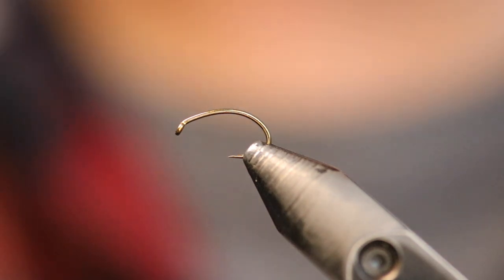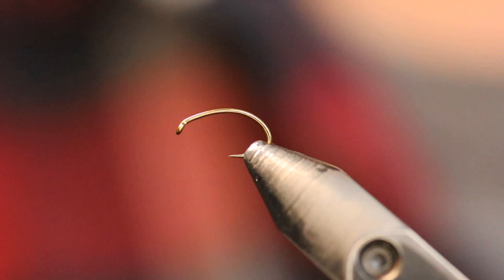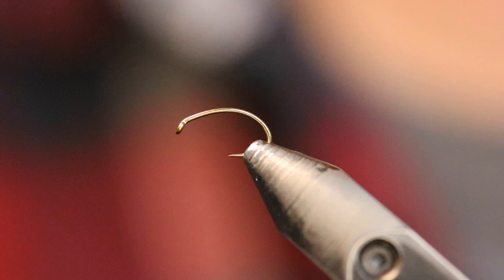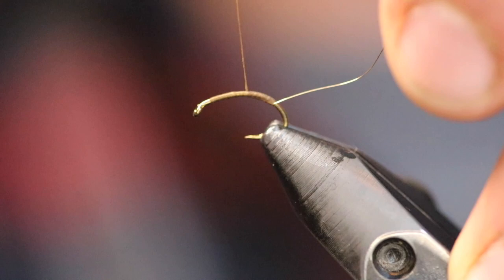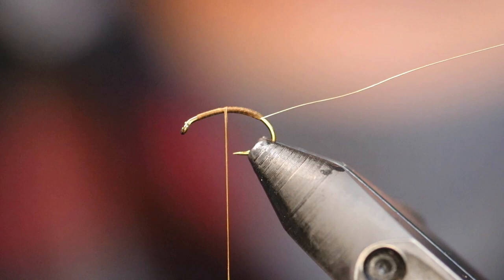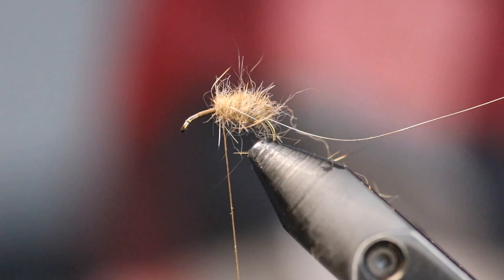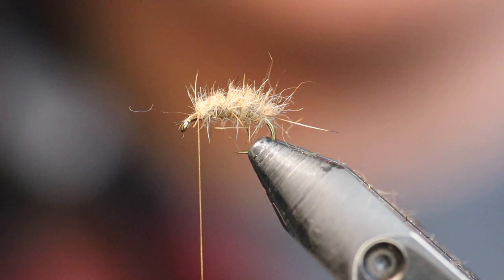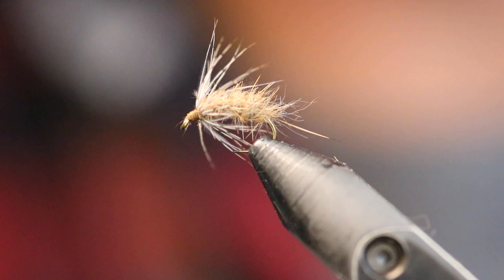How To Tie the Soft Hackle Sow Bug (Fly Tying)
In this video I teach you how I tie a soft hackle sow bug. This pattern is an absolute killer and has become a stable in my fly box when fishing tailwaters and spring creeks. Tie some up and give them a try on your local fisheries!